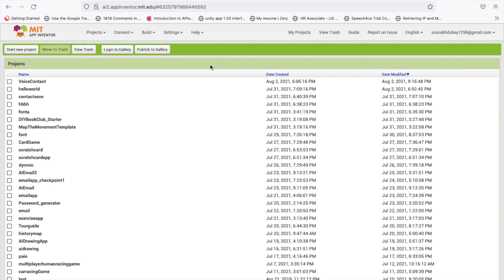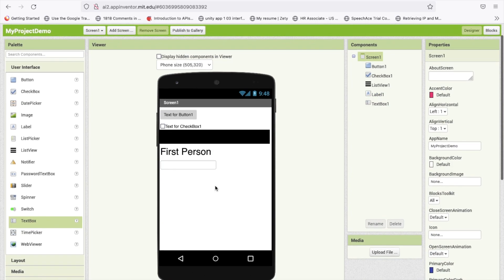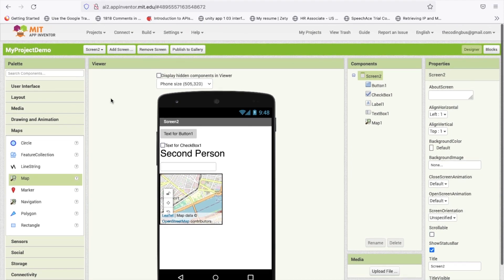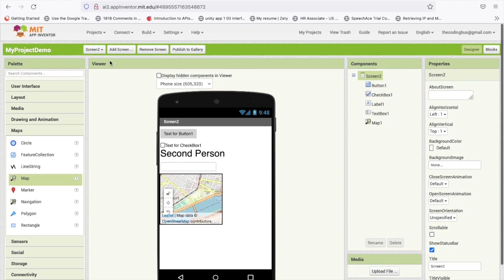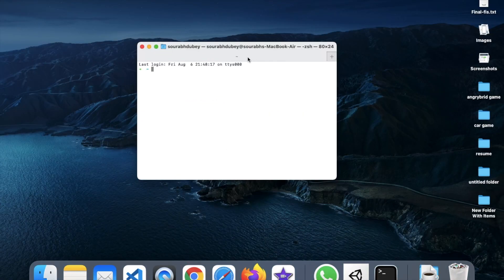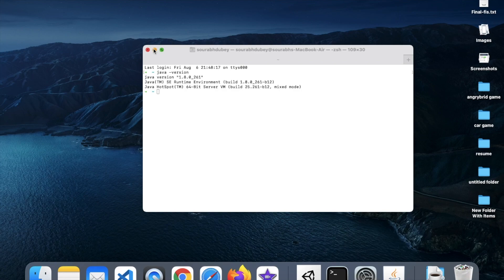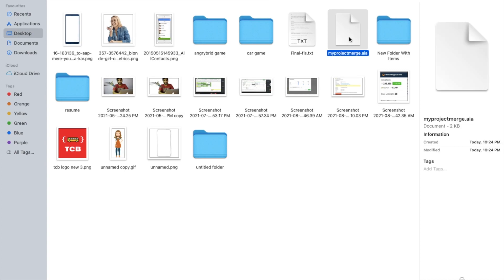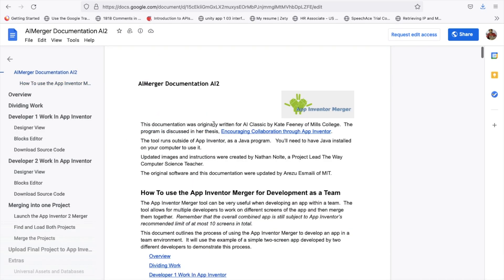How To Merge Two MIT App Inventor Project | The Coding Bus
Developed by Kate Feeney of Mills College, the AI Merger Tool lets multiple users develop screens for an app in different projects and later merge the screens to produce a single project. This is useful for classroom projects, and to anyone developing an app with a partner.

This documentation was originally written for AI Classic by Kate Feeney of Mills College.  The program is discussed in her thesis, Encouraging Collaboration through App Inventor.
The tool runs outside of App Inventor, as a Java program.   You’ll need to have Java installed on your computer to use it.
Updated images and instructions were created by Nathan Nolte, a Project Lead The Way Computer Science Teacher.
The original software and this documentation were updated by Arezu Esmaili of MIT.

How To use the App Inventor Merger for Development as a Team
The App Inventor Merger tool can be very useful when developing an app within a team.  The tool allows for multiple developers to work on different screens of the app and then merge them together.  Remember that the overall combined app is still subject to App Inventor’s recommended limit of at most 10 screens in total.
This document outlines the process of using the App Inventor Merger to develop an app in a team environment. It will use the example of a simple two-screen app developed by two different developers to demonstrate this process.